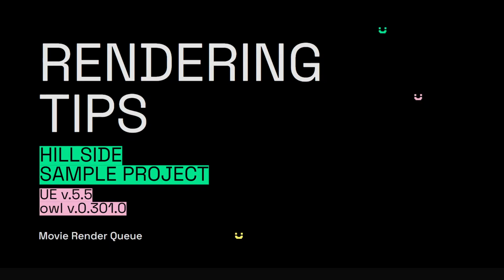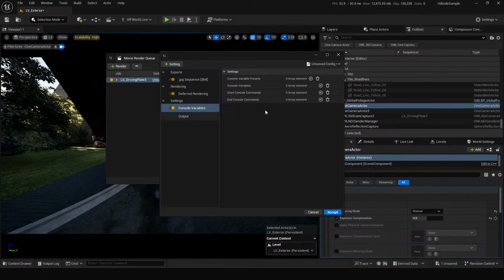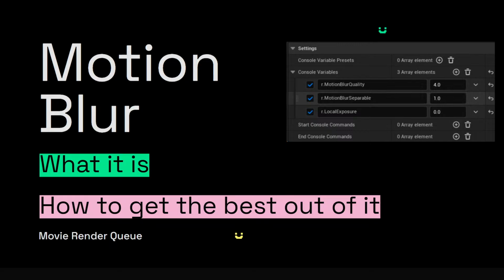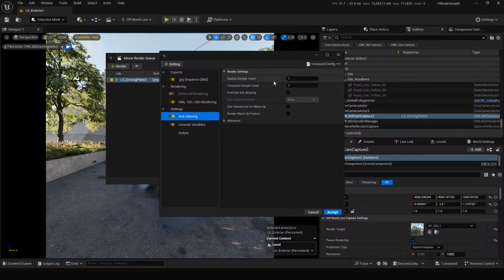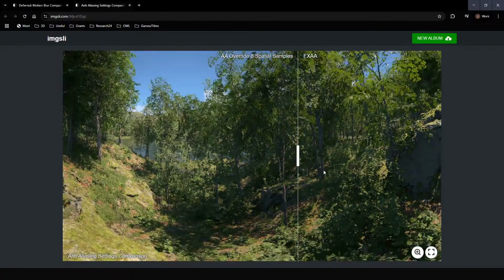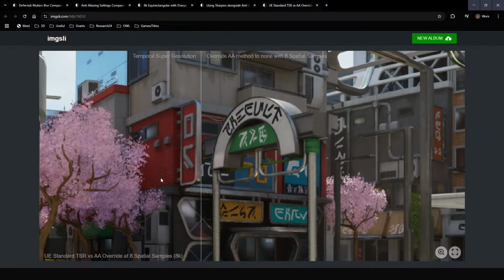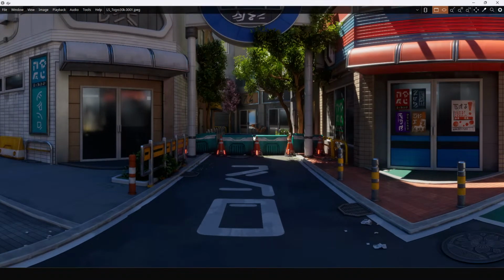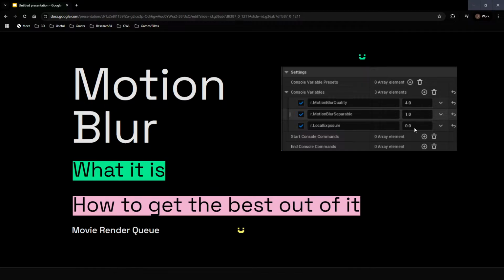360 Render Hangouts #3 Rendering Tips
Here we will discuss some ultra time saving tips for getting the best quality out of a 360 render. We've gathered a lot of information from doing a lot of renders over the years and we are here to share this with you.

This tutorial was followed by a Discussion in our Discord channel, where we host our weekly hangouts. These sessions are an open space where anyone can discuss the interesting topics and challenges surrounding 360 renders in Unreal Engine. The are hosted in our Discord every Wednesday in our Wednesday Drop-ins voice channel

Topics will include:
360 Rendering Pipeline tips,
Colour Workflows,
Stereo 360 Rendering,
Output types,
Ultra High Res Renders,
Post Production,
360 Cam capabilities